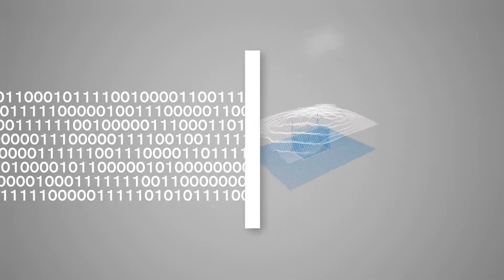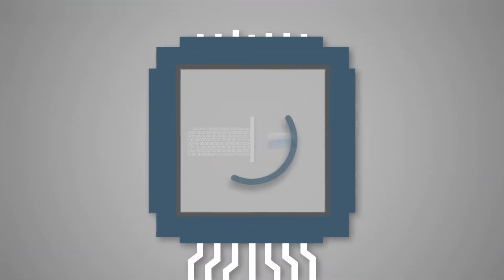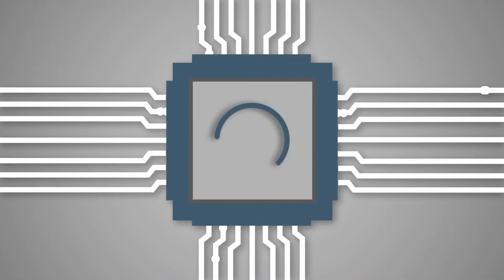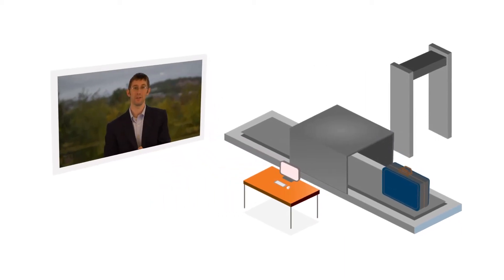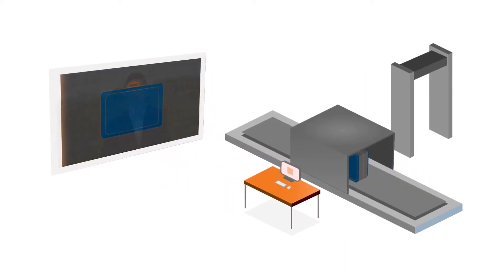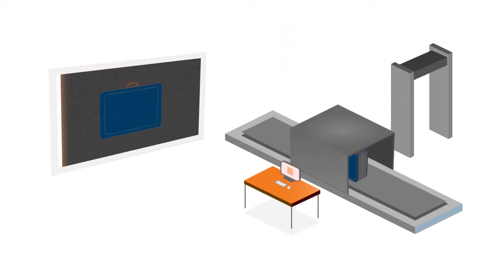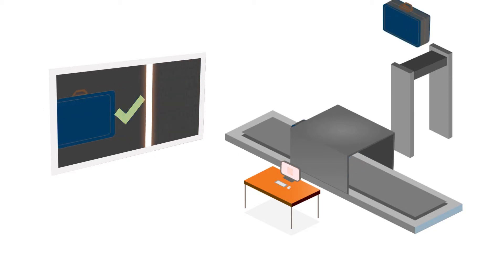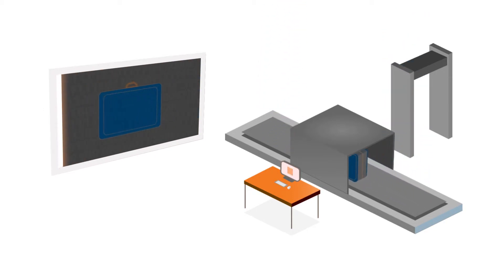ALERT Researcher Spotlight: Joel Greenberg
ALERT (Awareness and Localization of Explosives-Related Threats) is a multi-university Department of Homeland Security Center of Excellence (COE). ALERT seeks to conduct transformational research, develop technology, and provide educational development to improve effective characterization, detection, mitigation and response to explosives-related threats facing the country and the world. The ALERT Center is a partnership made up of national and international academic, industrial and government entities.

This material is based upon work supported by the U.S. Department of Homeland Security, Science and Technology Directorate, Office of University Programs, under Grant Award 2013-ST-061-ED0001. The views and conclusions contained in this document are those of the authors and should not be interpreted as necessarily representing the official policies, either expressed or implied, of the U.S. Department of Homeland Security.